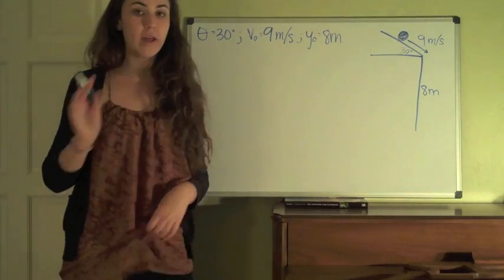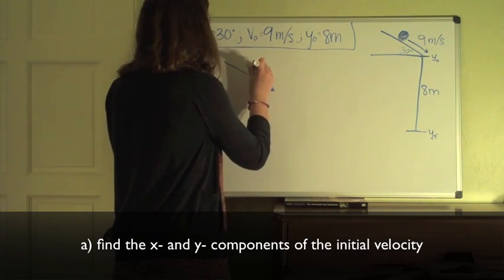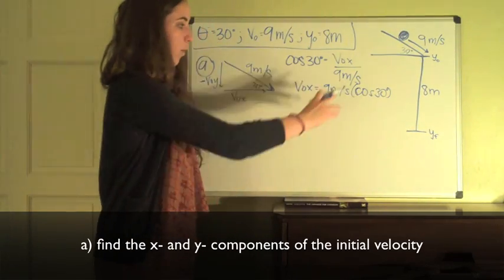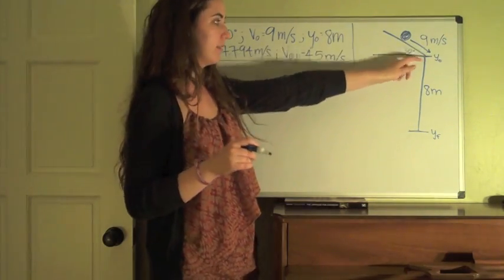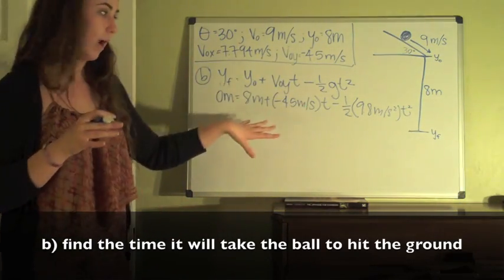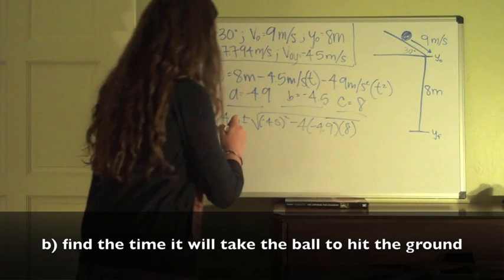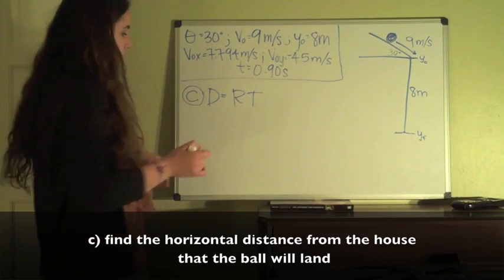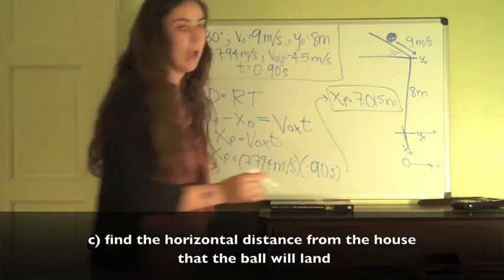AP Physics Kinematics Problem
A baseball player hits a ball onto the roof of a nearby house. The ball rolls down the roof (which is inclined at 30°) and has a velocity of 9 m/s as it leaves the edge of the roof.  If the lowest edge of the roof is 8m above the ground, find:
a) the x- and y- components of the initial velocity
b) the time it will take the ball to hit the ground
c) the horizontal distance from the house that the ball will land